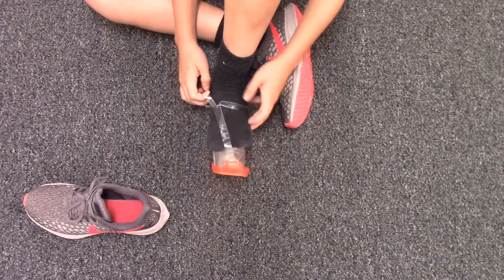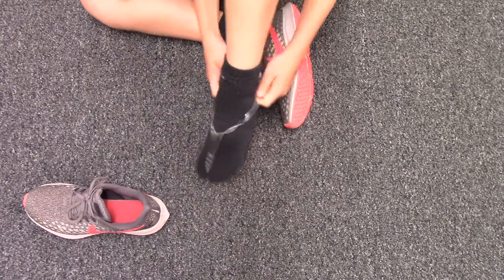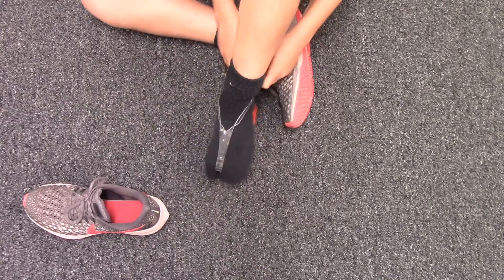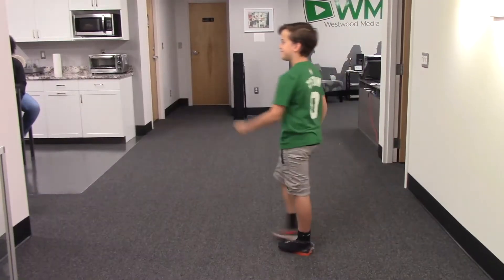2018 Video 1 Workshop: "Scuba Shoe" Commercial